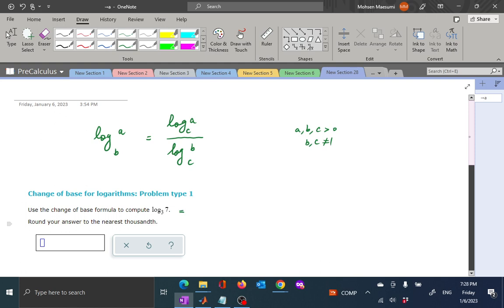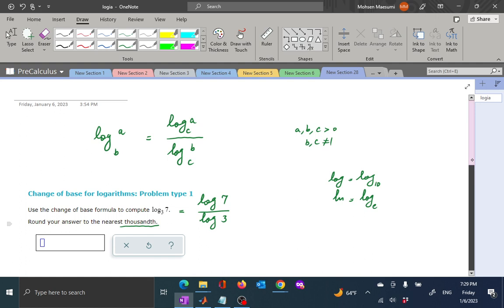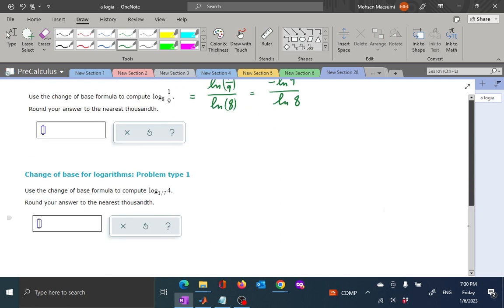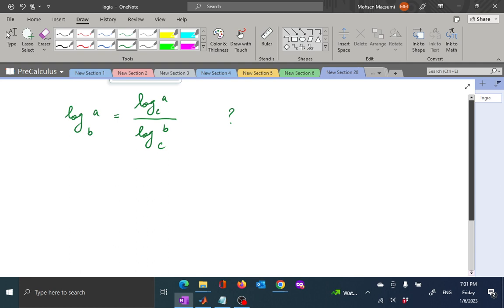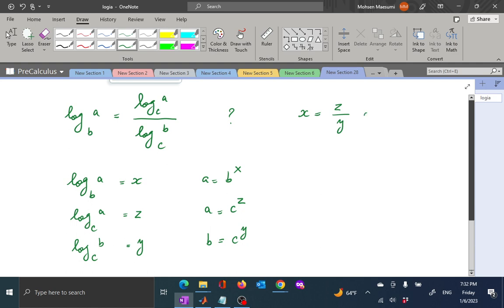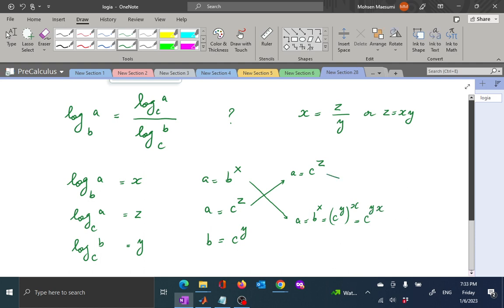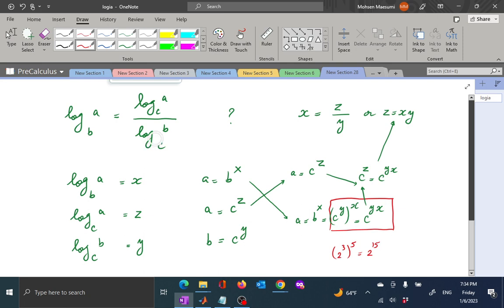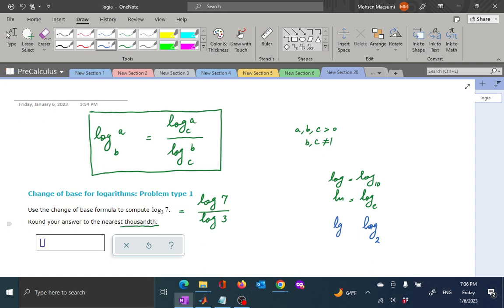3.4.h Change of base formula, problem type 1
log_b(a)=log_c(a)/log_b(a)

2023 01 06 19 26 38